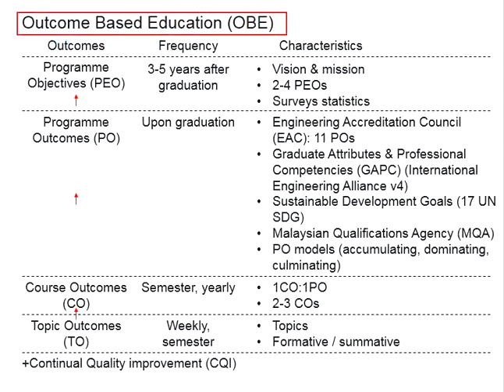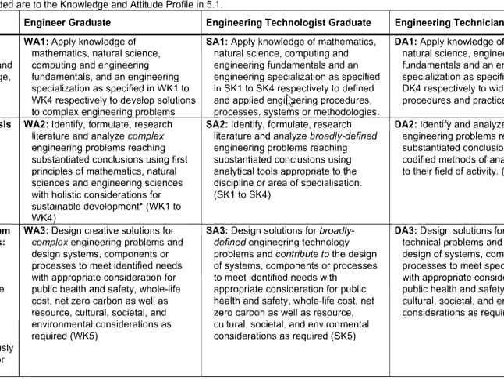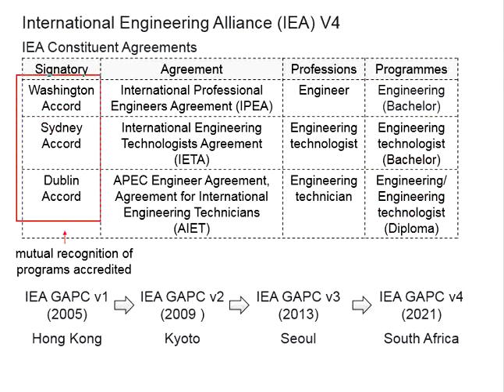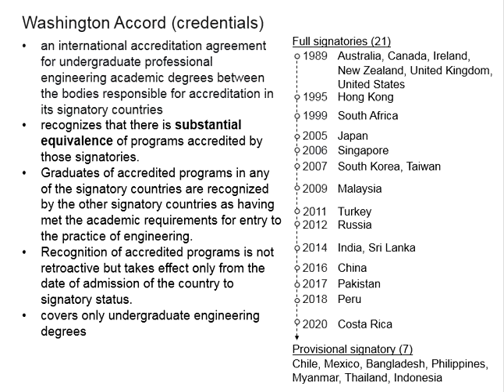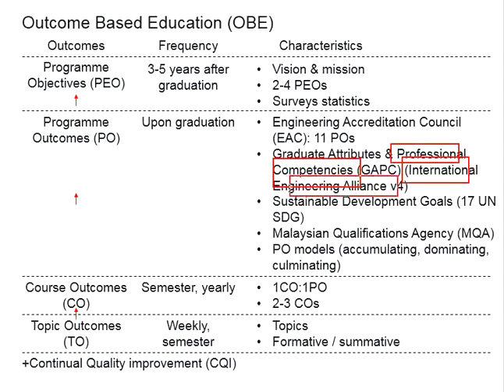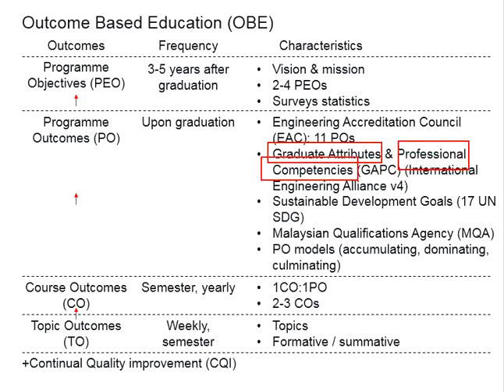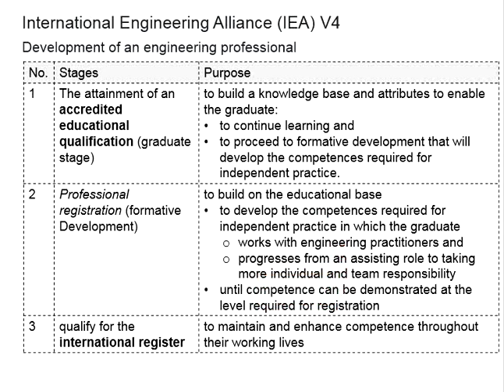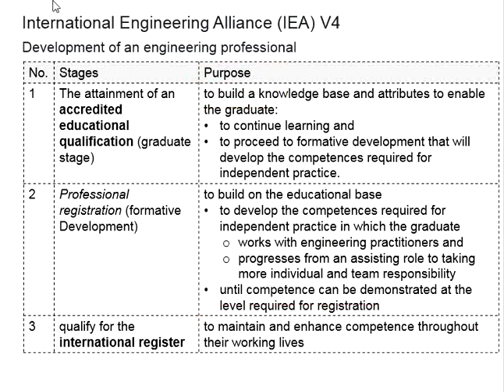1.17 International Engineering Alliance (IEA) and Washington Accord (WA)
International Engineering Alliance (IEA) and Washington Accord (WA)